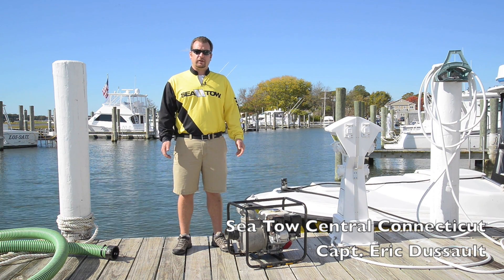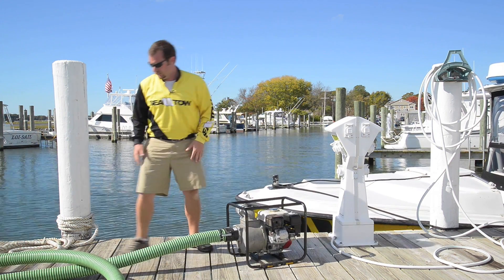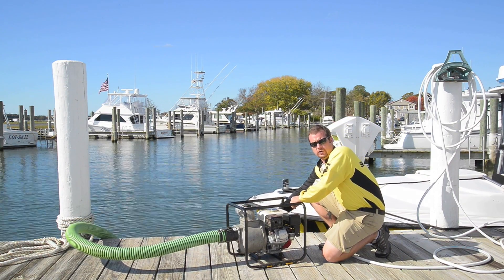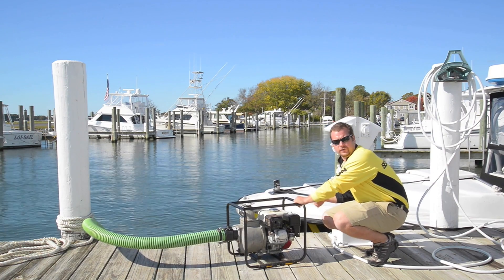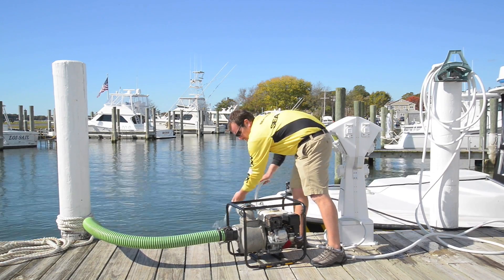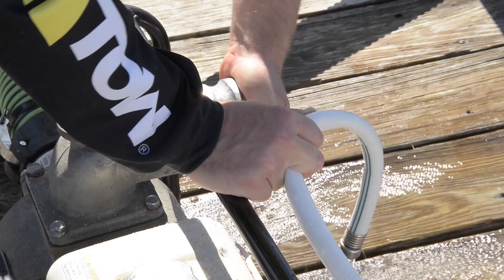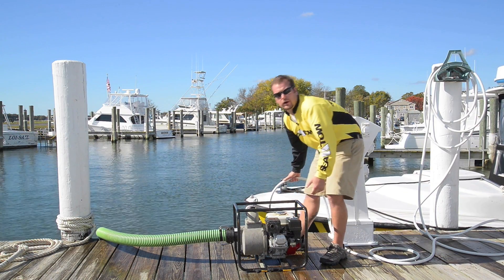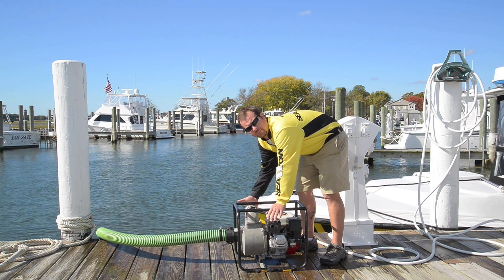How to Use a Gasoline-Powered Dewatering Pump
Sea Tow Central Connecticut's Capt. Eric Dussualt walks you through the steps for safely operating a gasoline-powered dewatering pump which could save your boat from sinking.